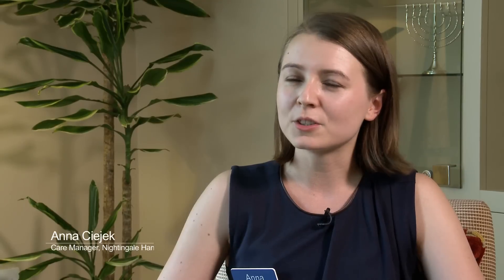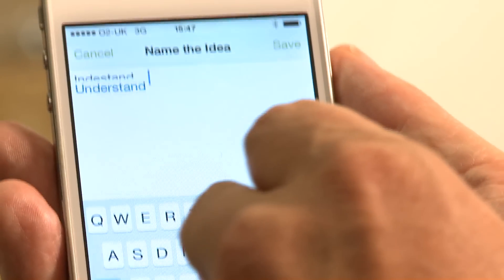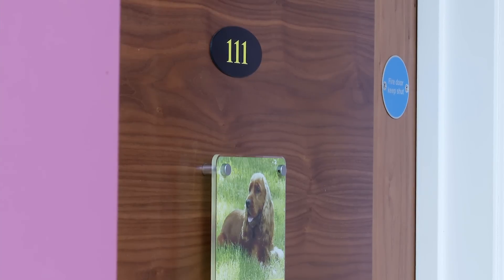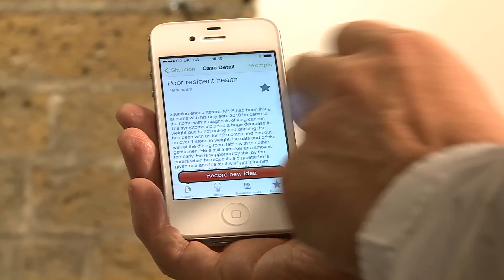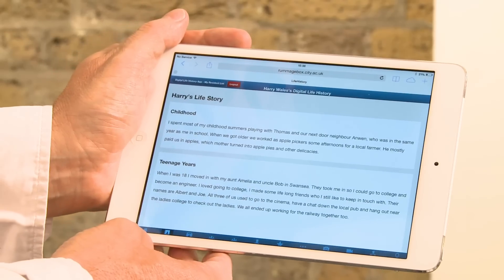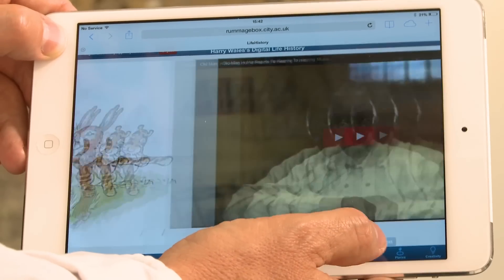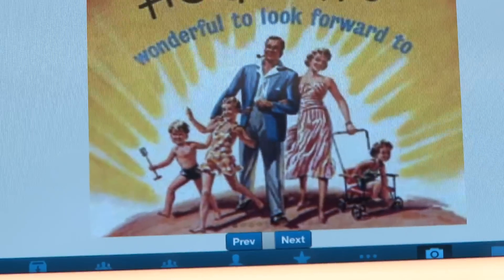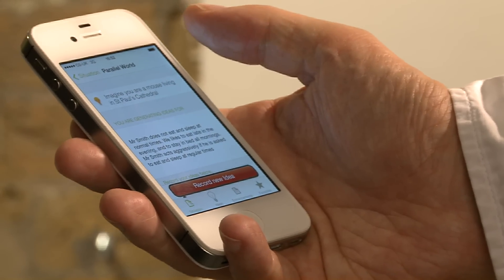Using mobile devices and apps in residential care - a success story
City University London researched, developed and evaluated new forms of mobile app for use in the residential homes of older people, many with dementia. The apps were used successfully to improve the support of person-centred care in the homes. In this video, care staff, managers and sector leaders report about their experience with these apps and the improvement that use of these apps has brought. The apps shown were developed and evaluated in the European research projected MIRROR, co-funded by the European Union under the 7th Framework Program. and/or contact Professor Neil Maiden at City University London  to learn more about these apps and their evaluations, and to exploit these technologies in City's new venture - the Creative Care Consultancy.